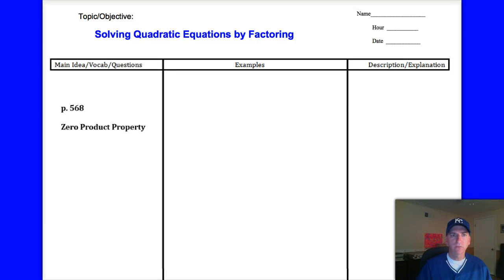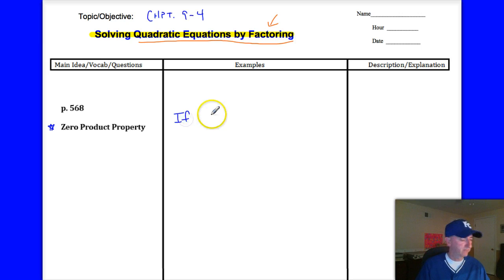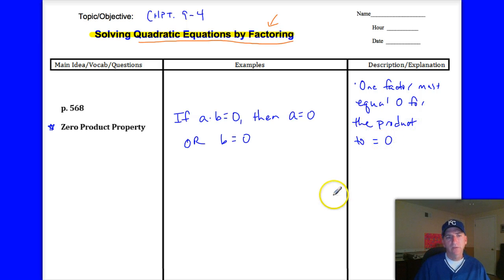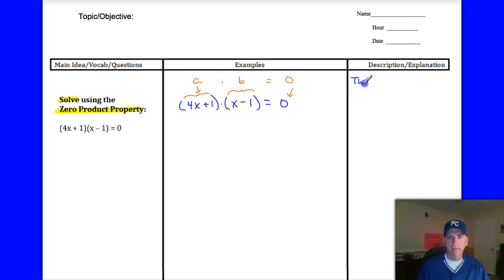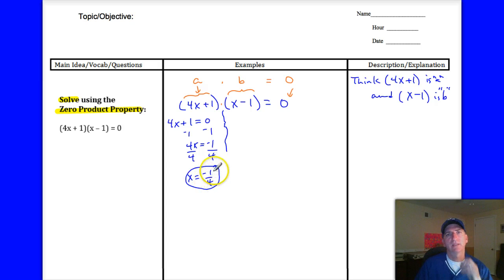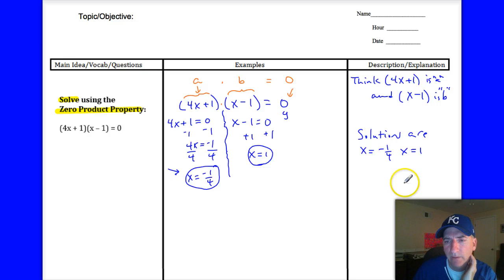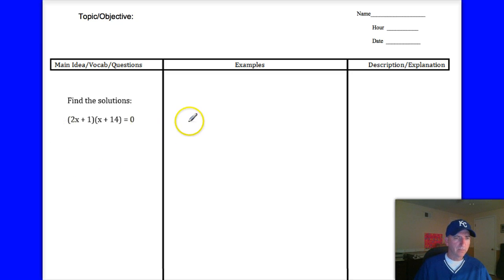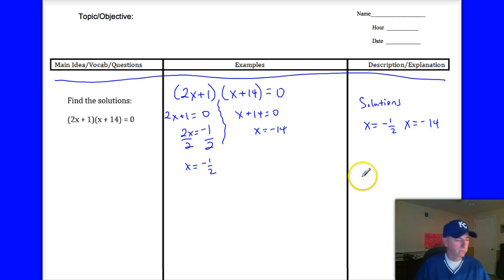Alg 9-4 Part 1 Solve Quadratic by Factoring